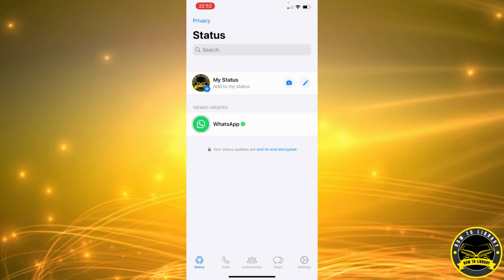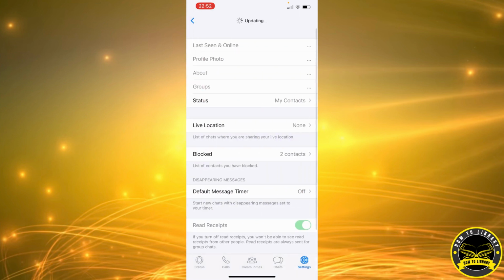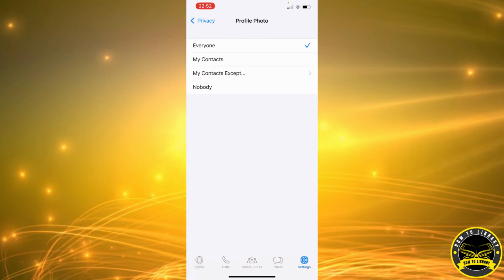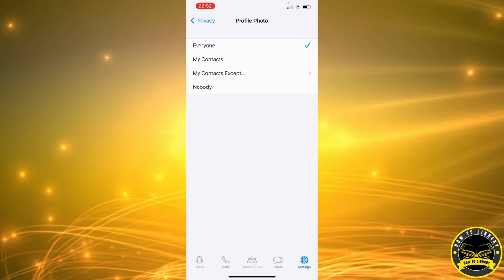How To Set Who Can View Your Profile Picture On WhatsApp - Easy 2024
Learn How To Set Who Can View Your Profile Picture On Whatsapp. It is really easy to do and learn to do it in just a few minutes by following this super helpful tutorial to get a better understanding of everything.